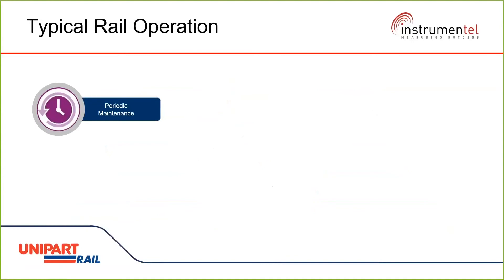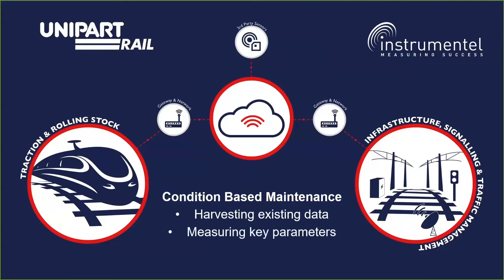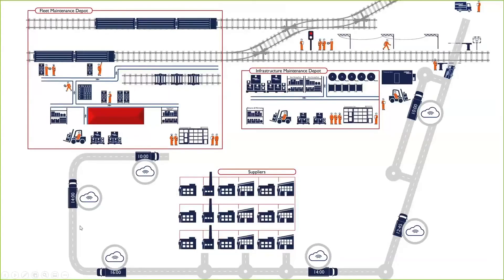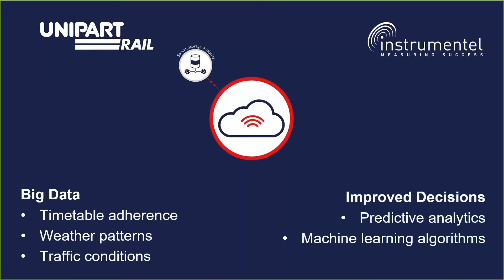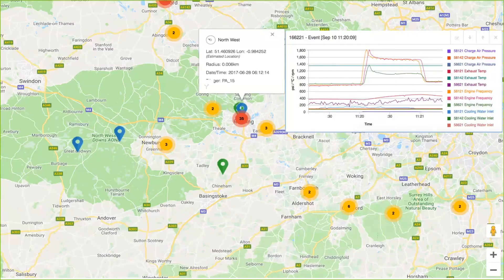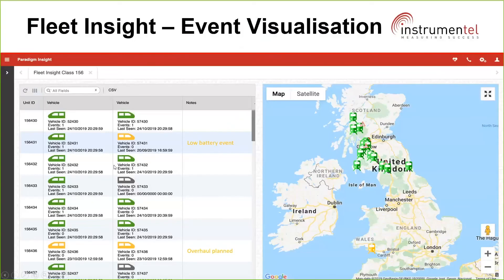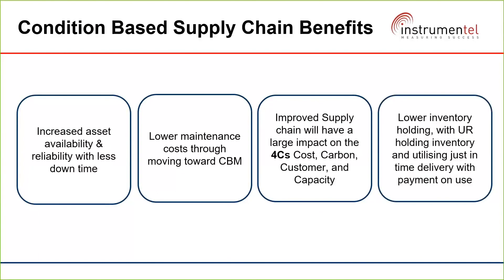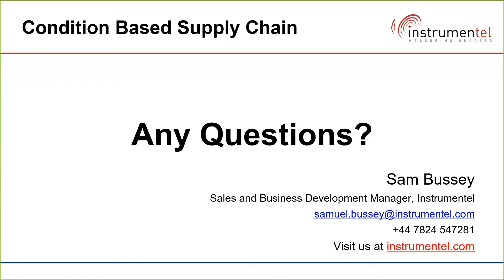Transforming Traction and Rolling Stock Maintenance with Condition Based Monitoring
This video is a recording of our May 2020 webinar on Transforming Traction and Rolling Stock Maintenance with Condition Based Monitoring in which Sam Bussey describes sensors, big data and transforming it into actionable information.